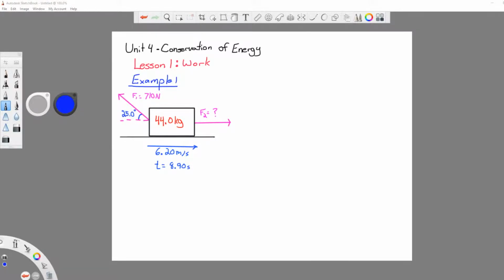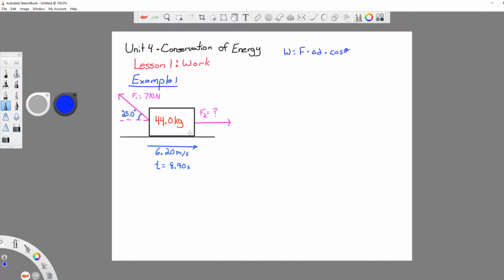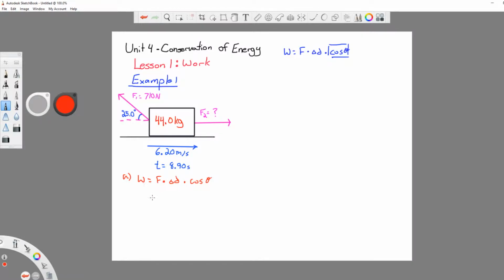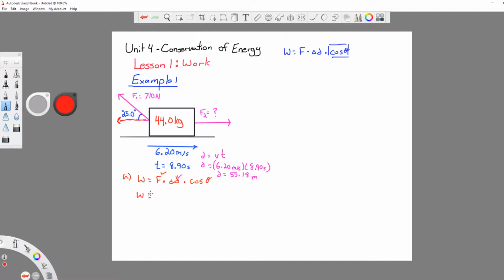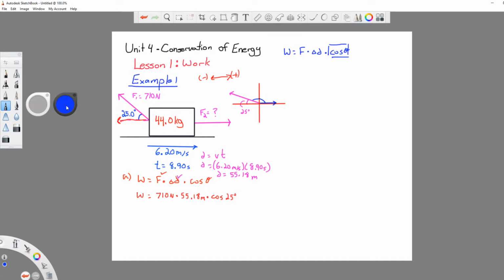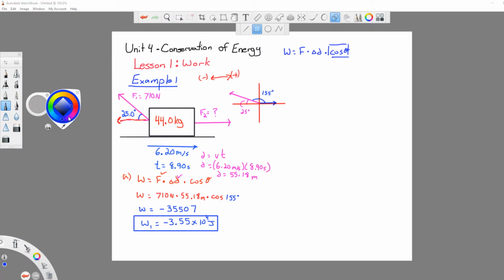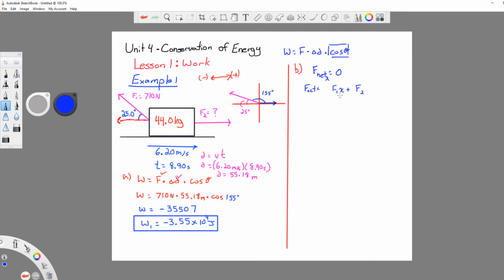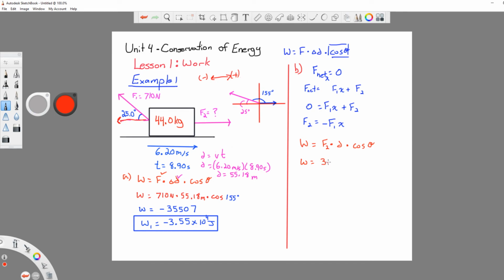Unit 4 Lesson 1 Example 1